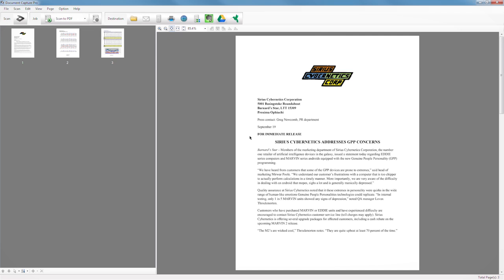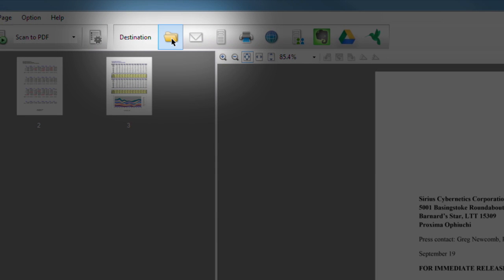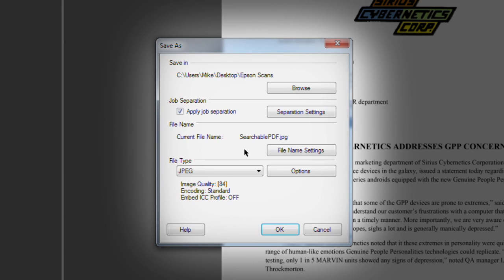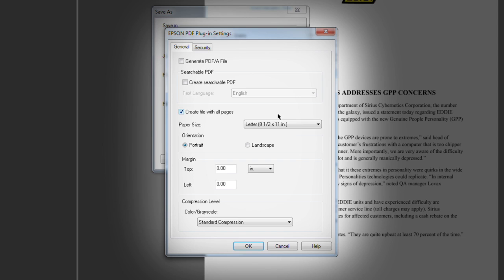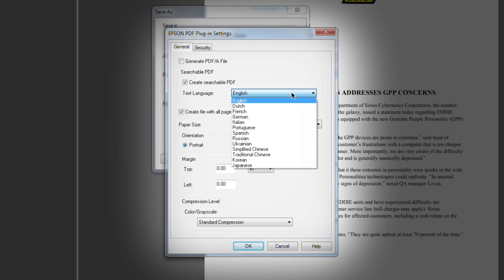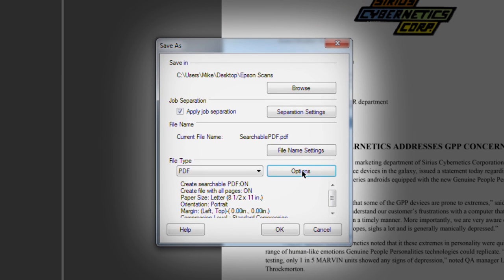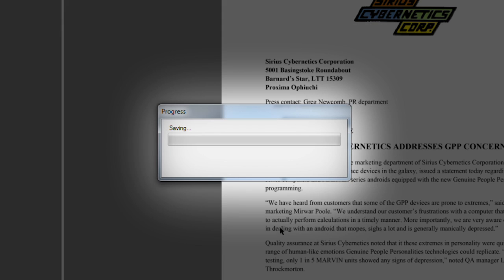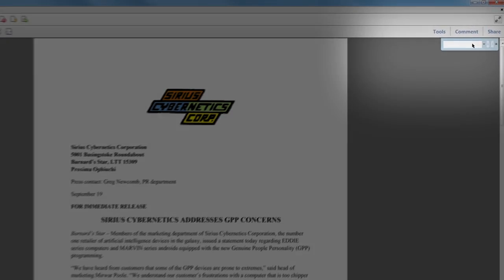Epson Document Capture Pro | Tutorial #2 Saving a Searchable PDF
Learn how to save a searchable PDF using the Epson Document Capture Pro.